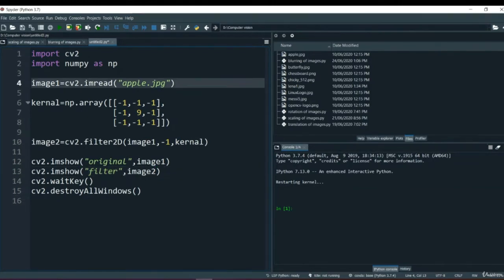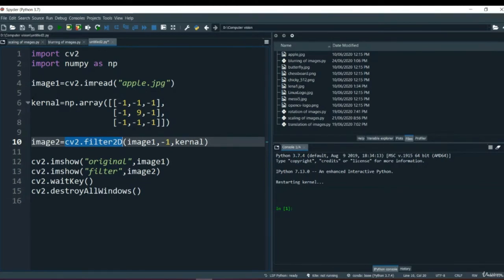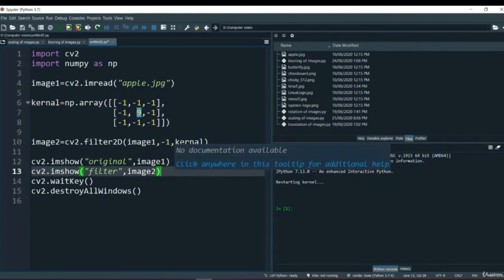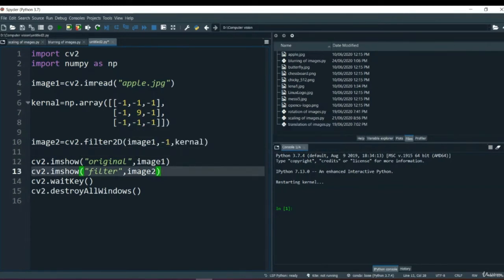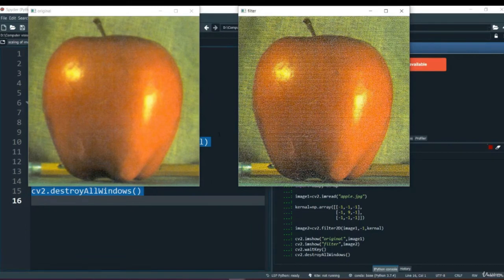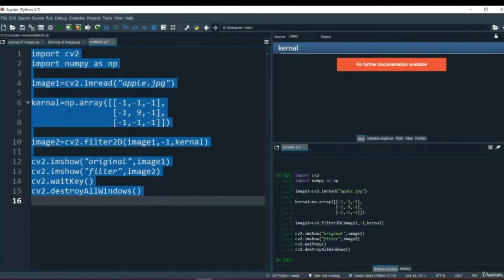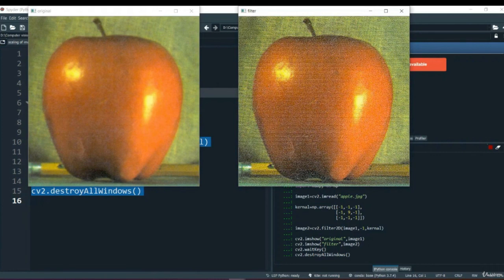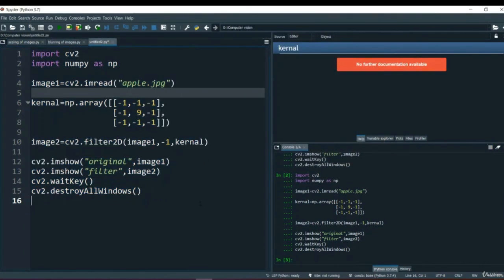2.5 Sharpening of Image